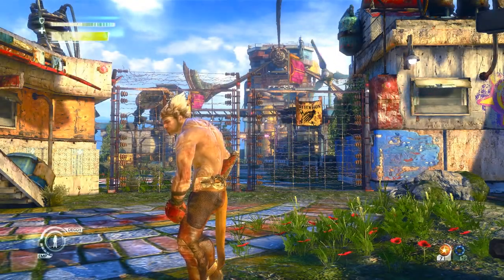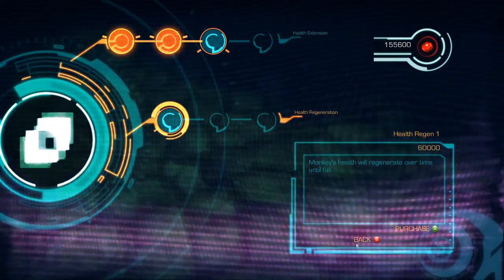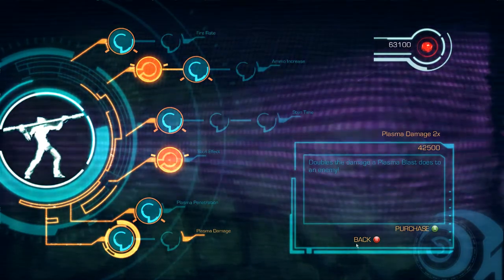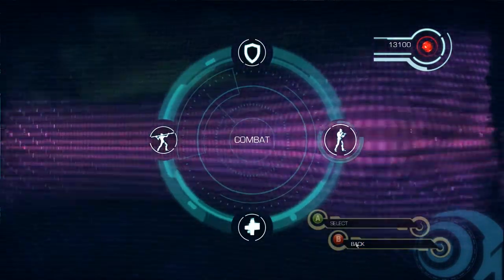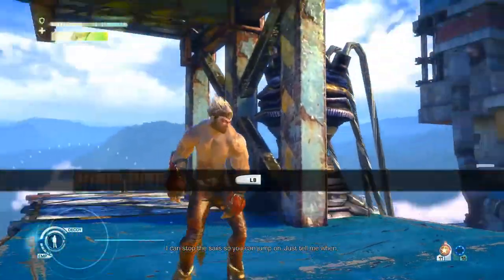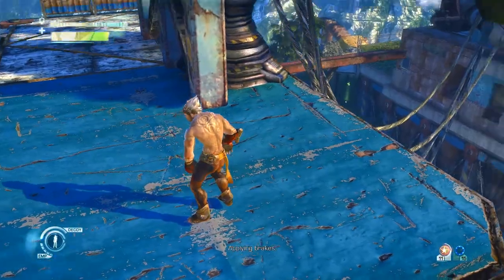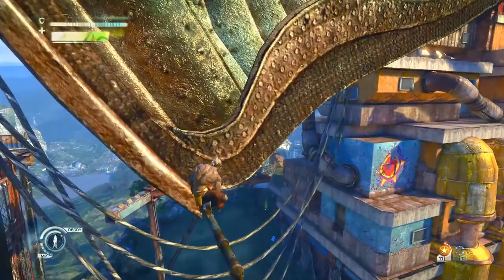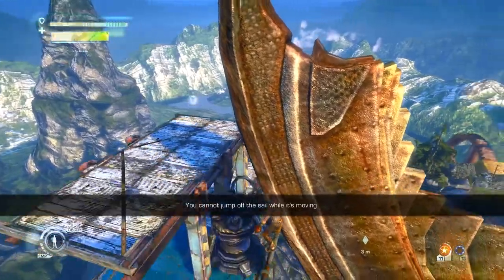Enslaved: Odyssey to the West (Ep. 9 – Overload)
Welcome to my playthrough of Enslaved: Odyssey to the West, an action adventure game from from Ninja Theory, makers of Hellblade: Senua’s Sacrifice.